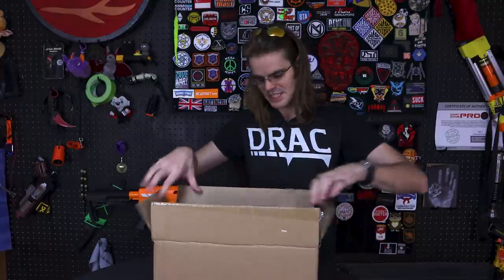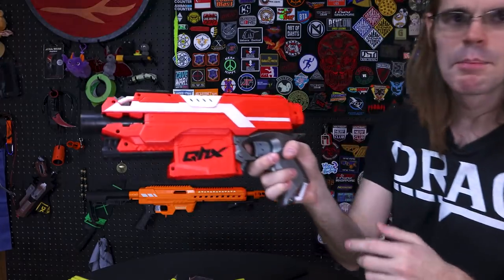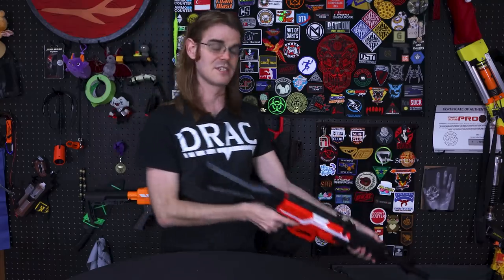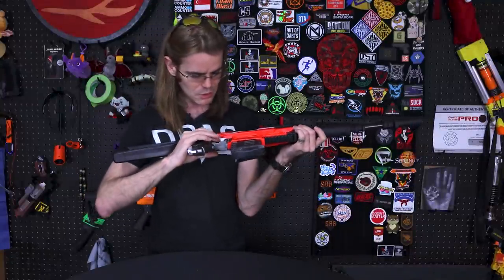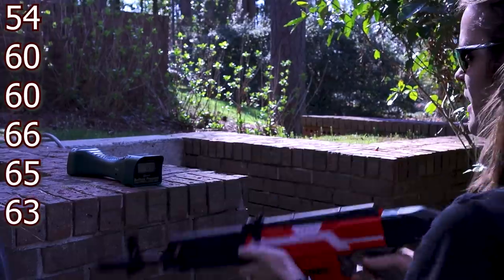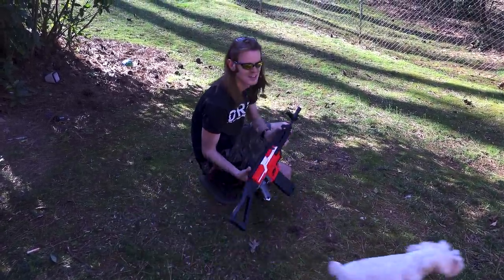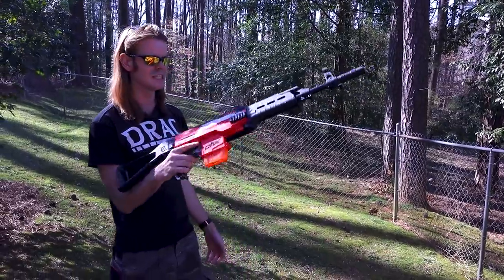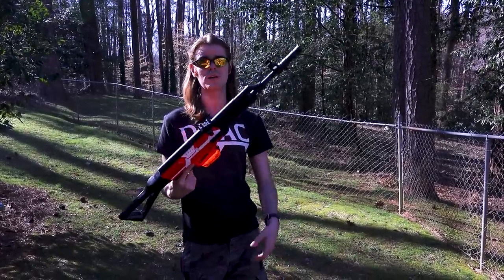There's A Select-Fire Stryfe on Amazon (AND IT'S CHEAPER THAN A REGULAR ONE!?!?!)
Every once and a while I stumble upon something that really throws me for a loop. This is definitely one of those blasters.

My fanmail address is:
Drac Thalassa
4426 Hugh Howell Rd.

0:00 Intro
1:29 First Look
3:47 Assembled Look
6:34 Indoor Test
8:16 Closer Look
9:20 Chonograph and Range Test
11:15 Final Thoughts